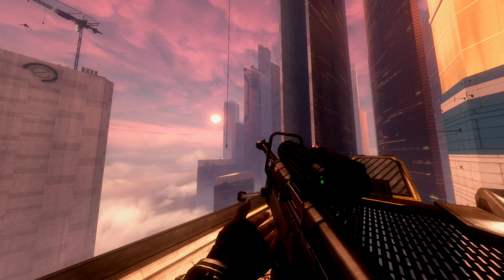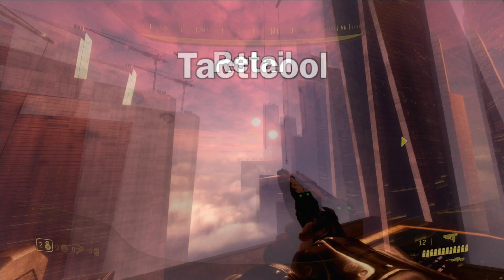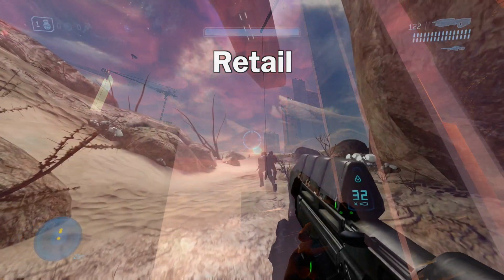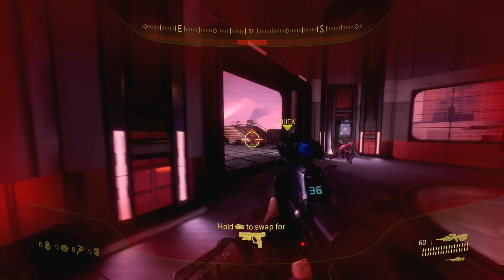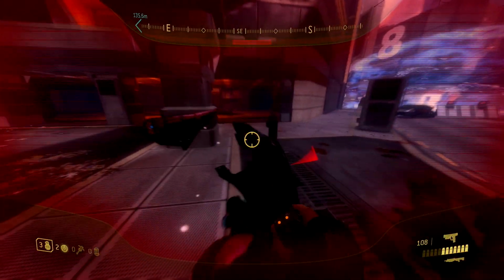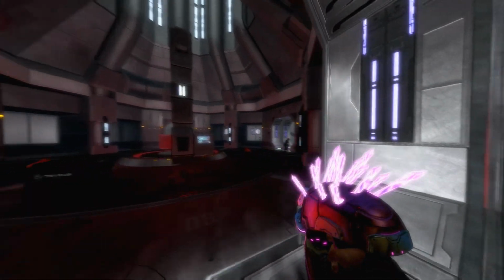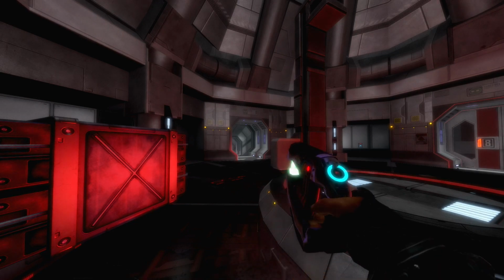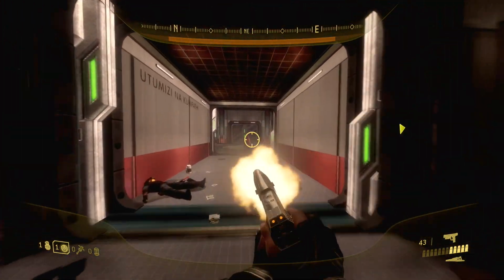Tacticool ODST: These New Animations Are Better Than Retail | Halo 3: ODST Mod